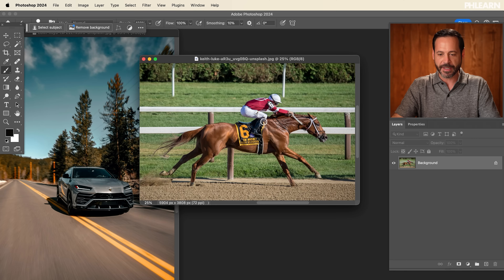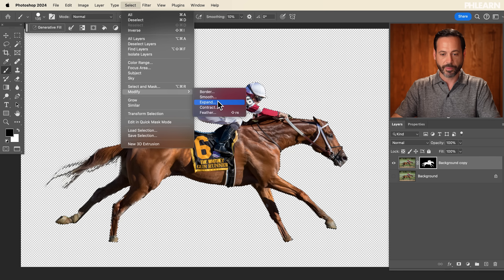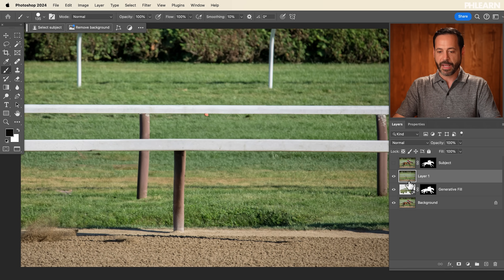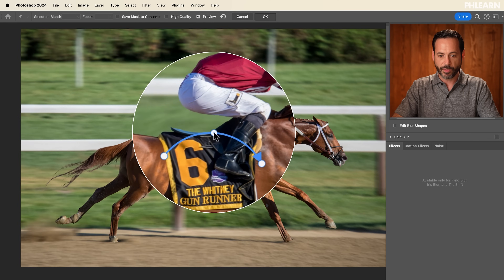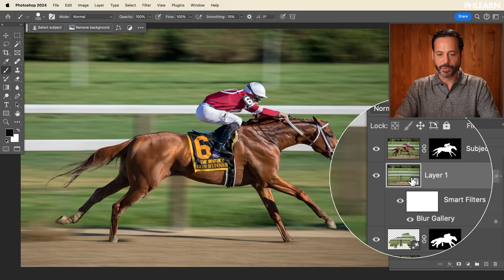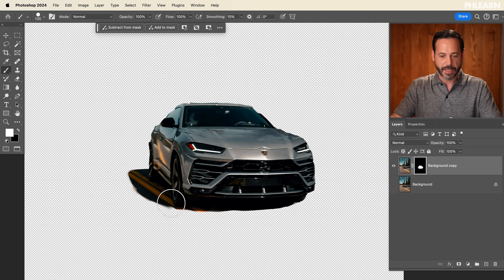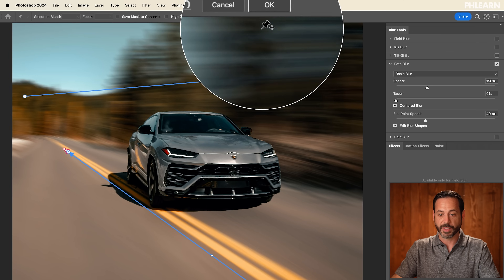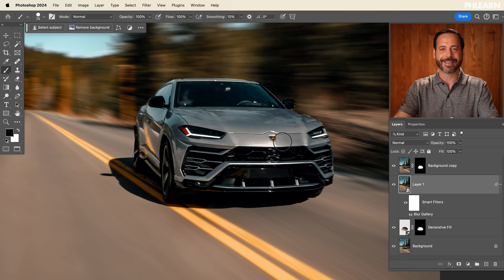How to Create a Speed Effect in Photoshop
Learn how to create a dynamic speed effect in Photoshop. In this tutorial, we'll guide you through the process of isolating your subject, replacing the background, and applying a customizable motion blur to simulate a zooming camera. Let's jump into Photoshop!

Go PRO:
Explore the world of special effects with our Special Effects Learning Path. From watercolor paintings to pop art explosions, realistic sketches to glitchy wonders, we’ve got you covered!